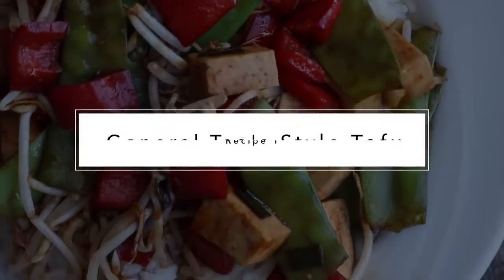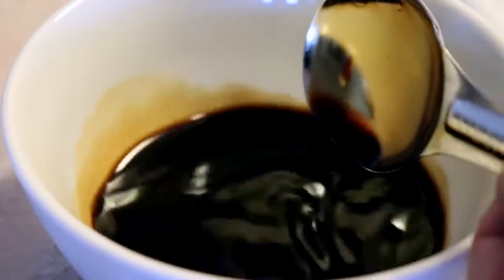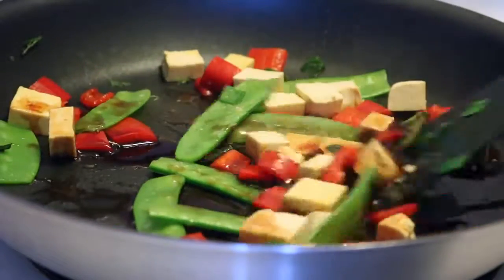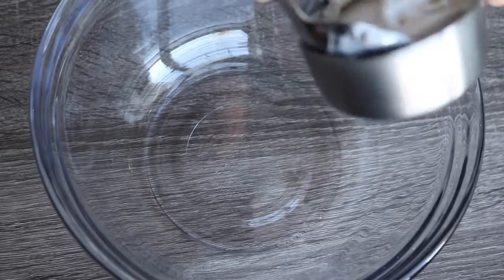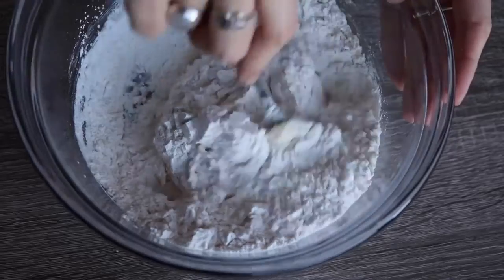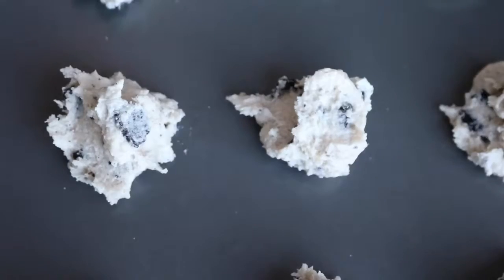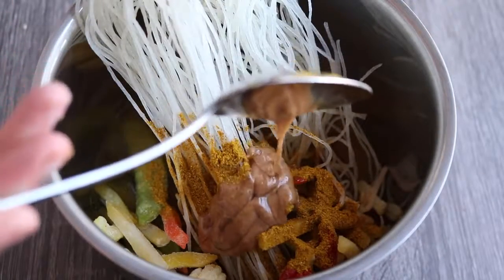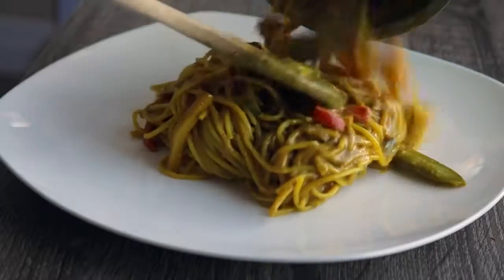EASY VEGAN RECIPES FOR LAZY DAYS